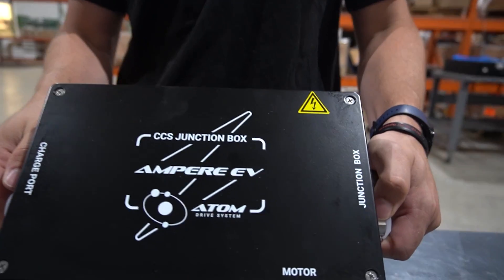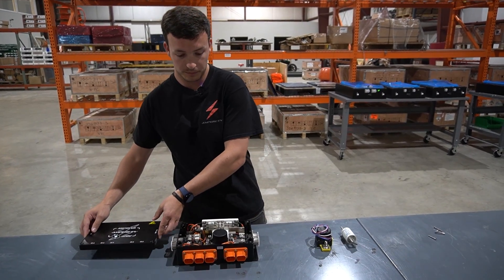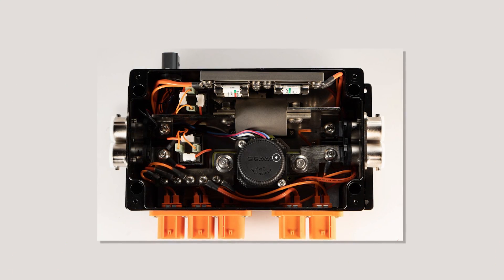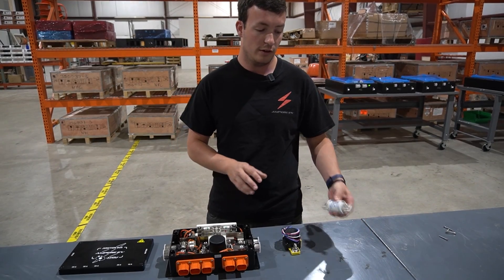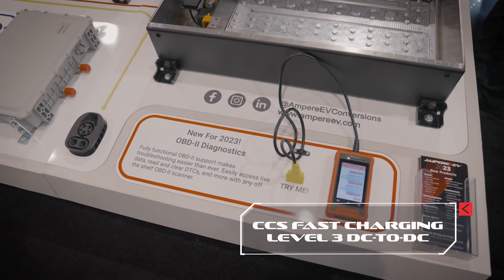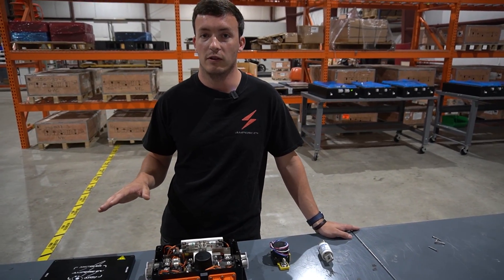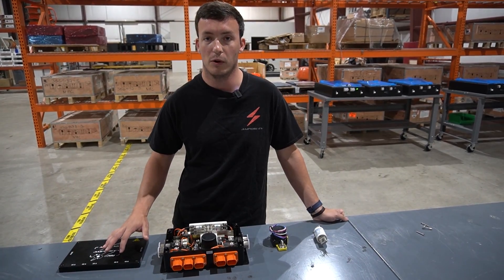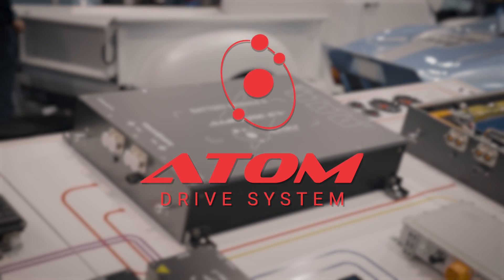EV Enlightenment - JUNCTION BOX EXPLAINED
What is an EV Junction Box and what does it do? A Junction Box, sometimes called a contactor box, houses all of the high voltage relays, fuses and resistors for an electric vehicle's HV electrical system. It is one of the more complex components in an EV of any type, and it's important to use the right fuses, relays and hardware to ensure that your EV conversion is safe and reliable. Follow along with Lawson as he breaks down the components of a High Voltage Junction Box, and what they do!

Ampere EV’s Atom Drive System was developed by world-class engineers and includes modular battery packs, level 3 fast charging, a vehicle control unit, and a customizable user interface—all built in-house, pre-configured, and ready to install. The system also includes a high-quality touchscreen user interface with options for tactile switches and legacy gauges.